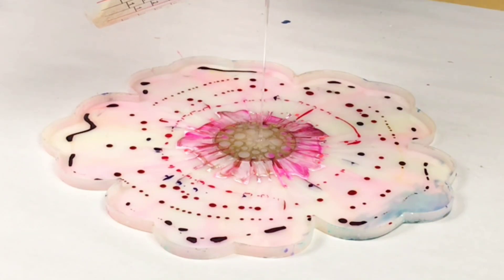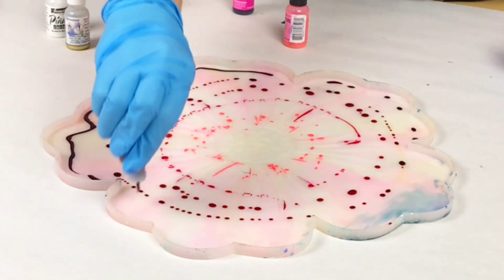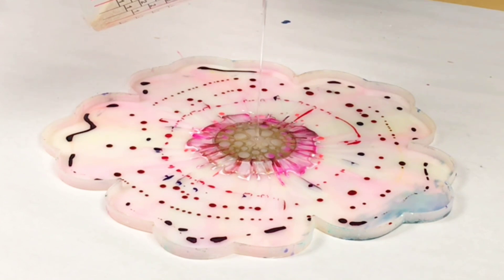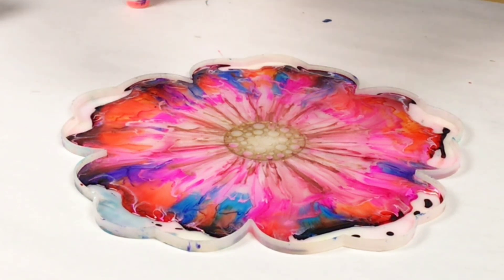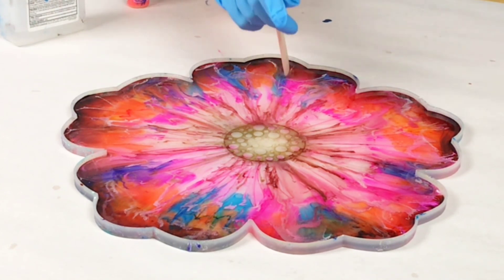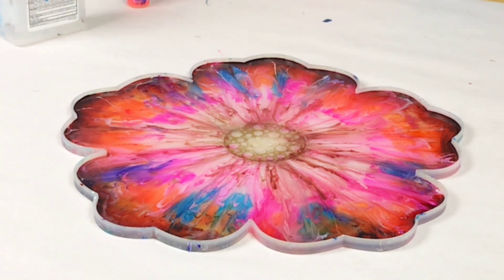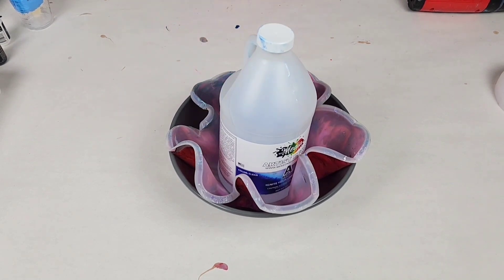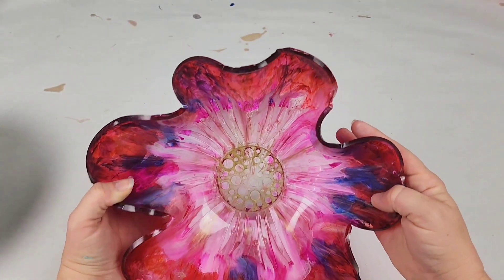Red Alcohol Ink and Resin Bowl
Red Alcohol Ink and Resin Flower Bowl!

Materials used:

Ranger and Pinata Alcohol Inks
Silicone mold
Plastic bowl